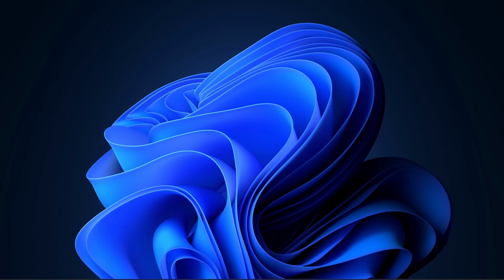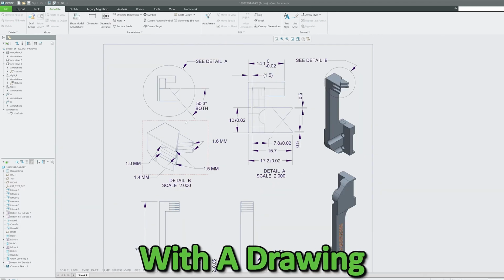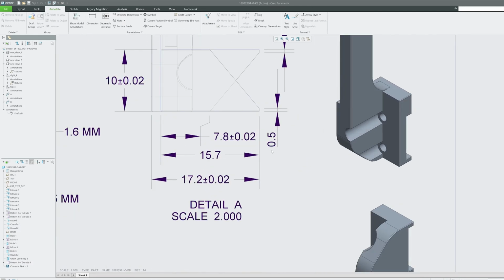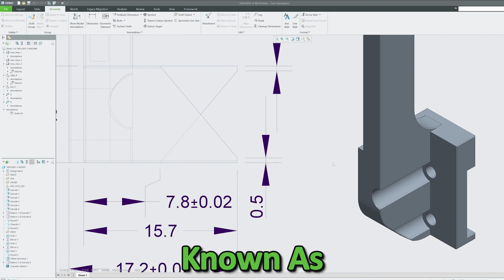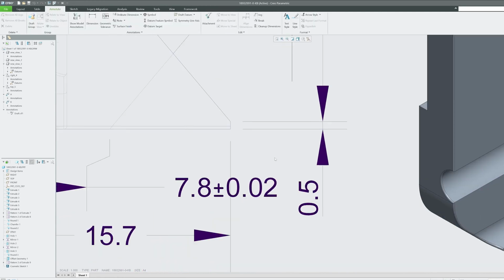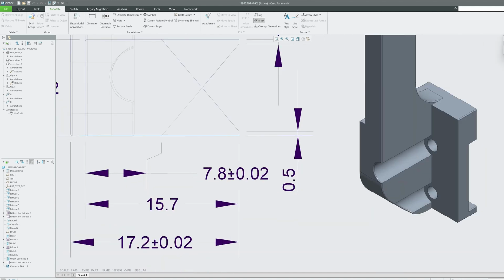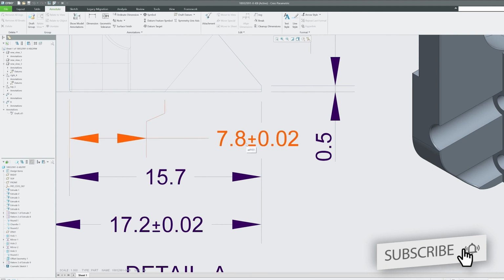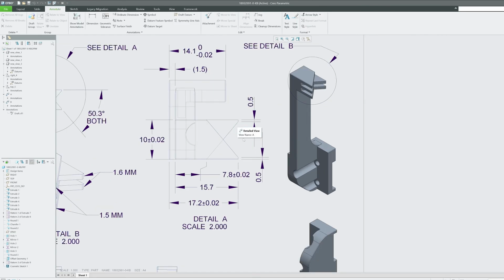How to Use Break Tool to Clean Up Dimension Lines in Creo Drawing | PTC Creo Tutorial #128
In this video, I will show you how to use the Break tool in PTC Creo Parametric. When your drawing looks messy or the dimensions are hard to read because of tight spaces, this tool helps you make it clean and clear. You’ll learn how to break a dimension line step by step, so your drawing is easier to understand. This is helpful for anyone using Creo, especially beginners working on 2D drawings.

📌Timestamps📌
00:00 – Intro & Problem Overview
00:23 – What is the Break Tool
00:57 – How to Apply Break on Dimension Line
01:25 – Final Tips & Wrap-Up